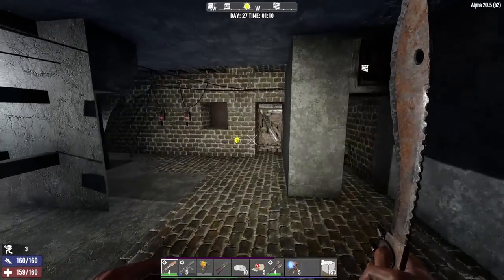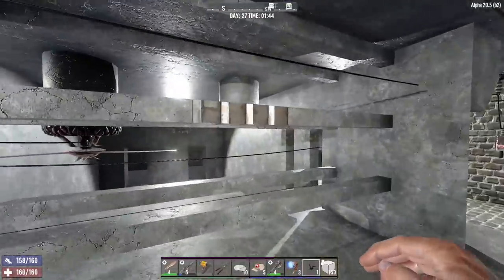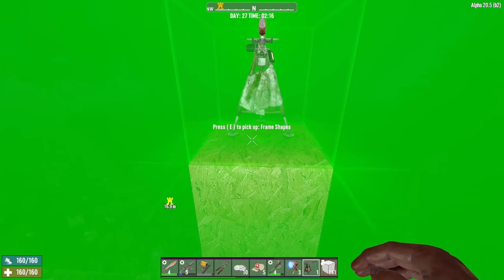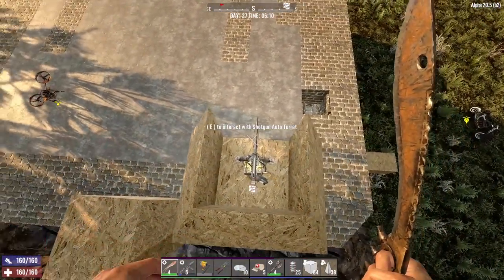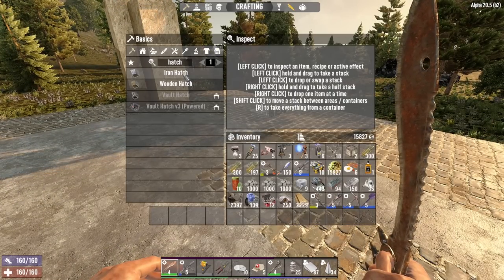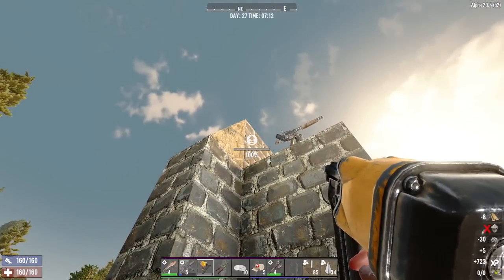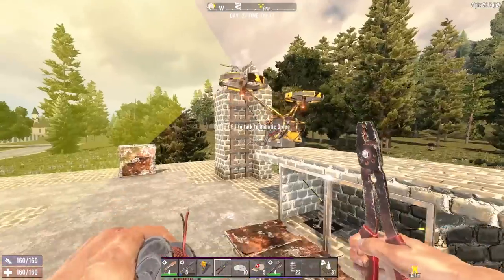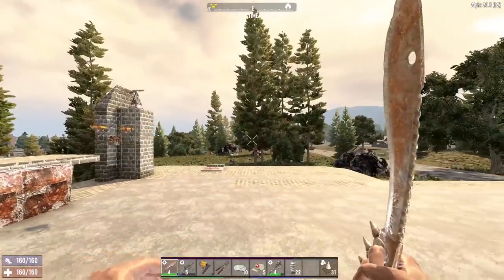Turrets for Vultures & Demolishers | 7 Days to Die Alpha 20 Gameplay | Part 45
7 Days to Die Gameplay Let’s Play - 7 Days to Die is an open-world game that is a unique combination of first person shooter, survival horror, & tower defense